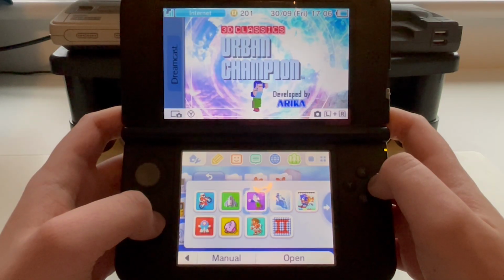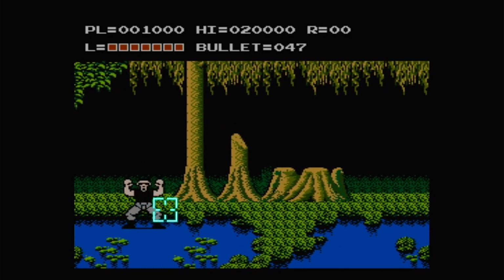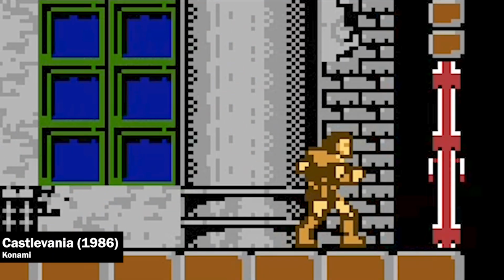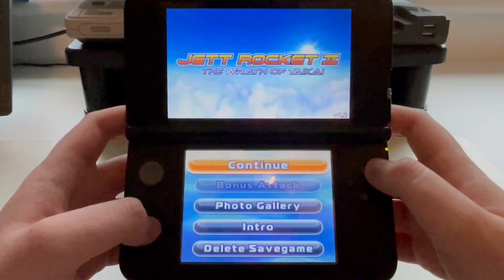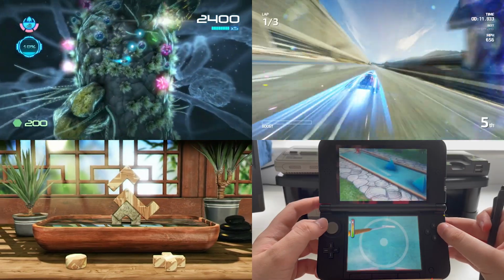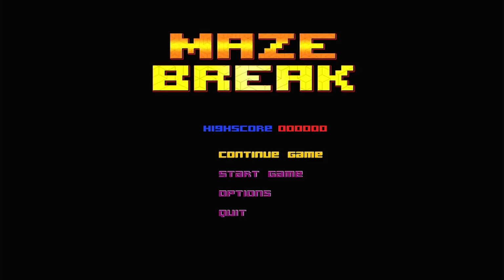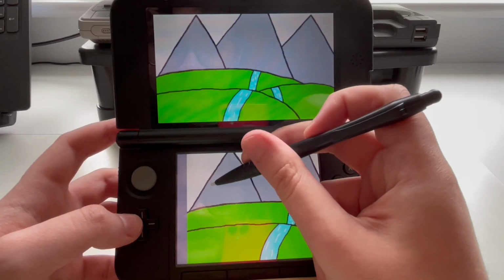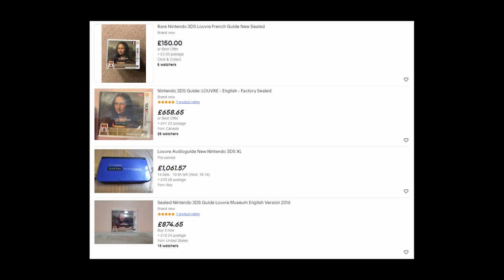The eShop Saga IV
Games covered:
3D Classics Urban Champion
The Adventures of Bayou Billy
Devil's Crush
Devil World
Splash or Crash
Radiant Historia Perfect Chronology
escapeVektor
Jett Rockett II: The Wrath of Taikai
Super Smash Bros. for Nintendo 3DS & Wii U DLC
Smash Controller
Urban Trial Freestyle Series
Crazy Chicken 3D Director's Cut
Pinball Breaker
Maze Break
Colors! 3D
Nintendo 3DS Guide Louvre
Shaun the Sheep 3D Shorts
Cartoon Network Battle Crashers

Any other images/footage all belong to their rightful and respectful owners.